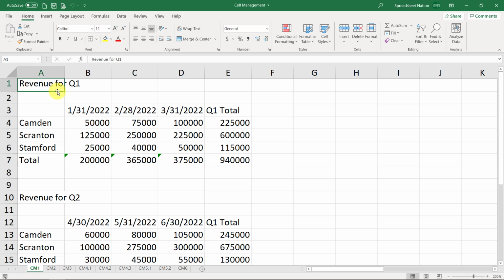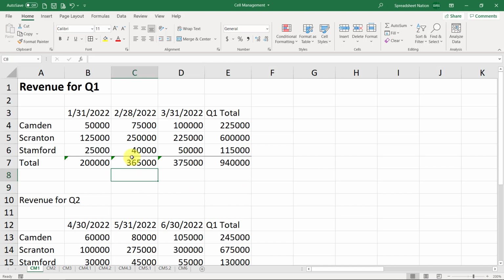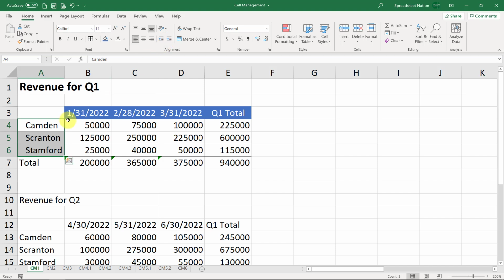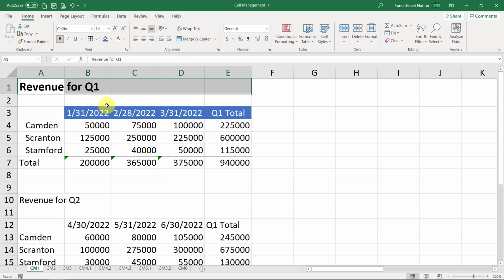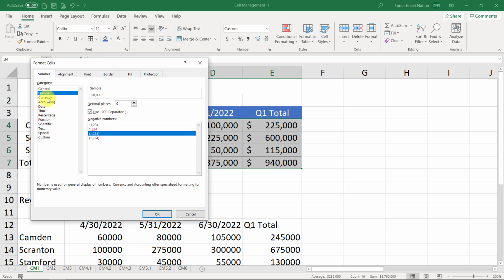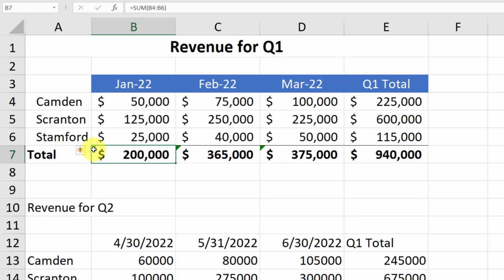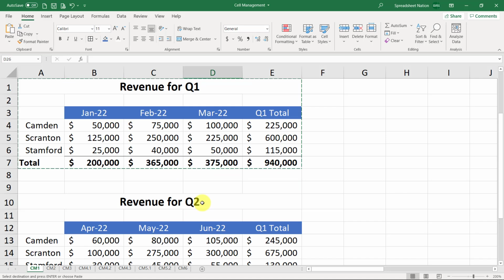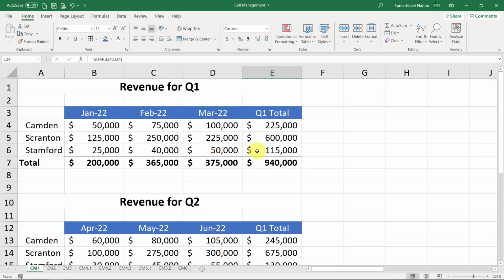How to Format Cells in Excel Like a Pro | Excel Mini-Course: Cell Management Part 1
Learn how to how to format cells in excel like a pro in this Excel tutorial from the Cell Management series. Perfect for beginners and intermediate users who want to level up their spreadsheet skills.